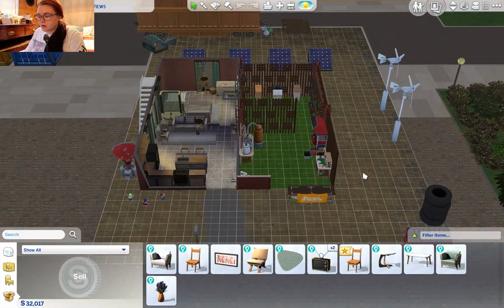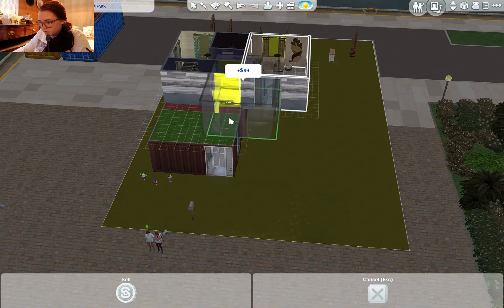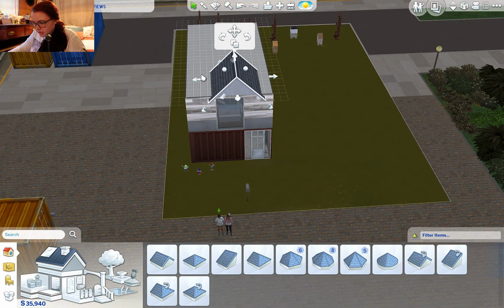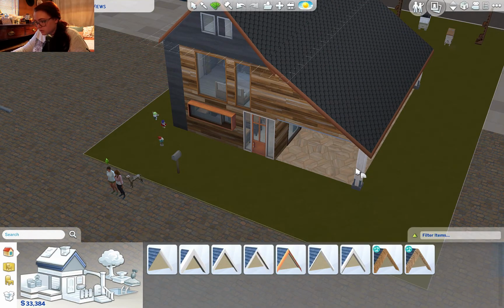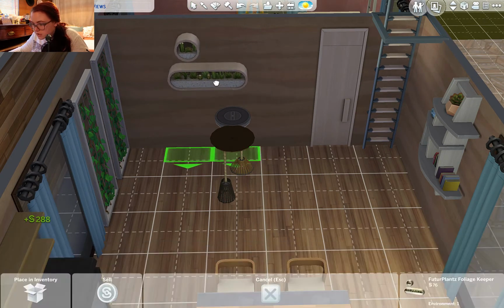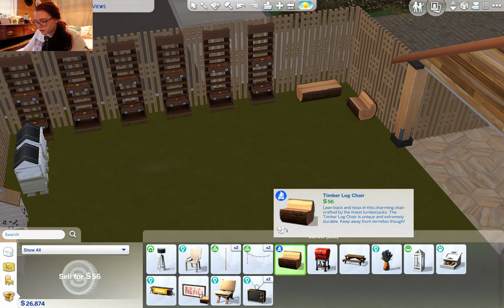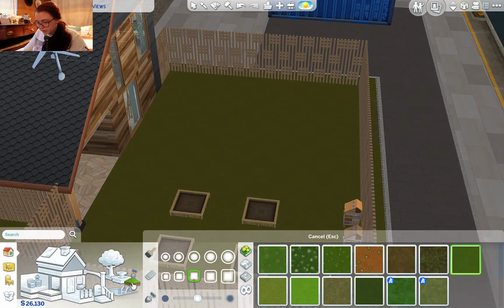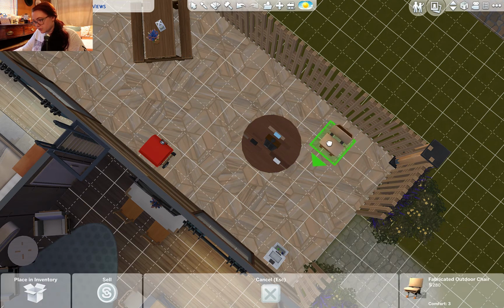Let's Play The Sims 4 Eco Lifestyle | Part 9 | New House, New Life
Hey Everyone!
Here is Episode 9 of our Eco Lifestyle Let's Play. Today we give the girls their new house! We add some new shapes, give them their much needed garden and even throw in a surprise gift for working so hard!